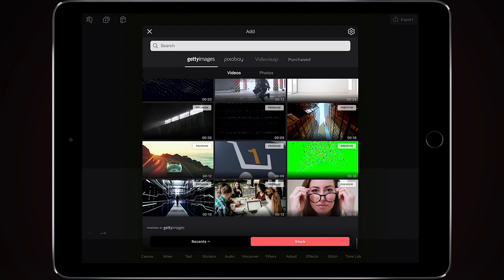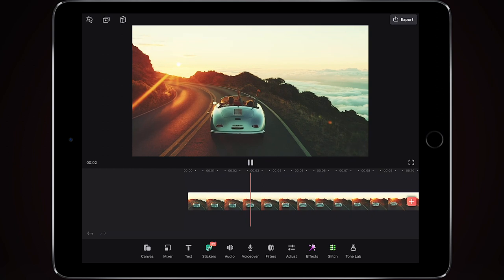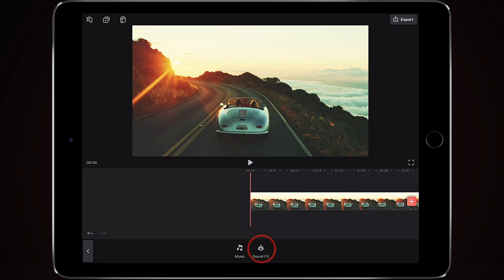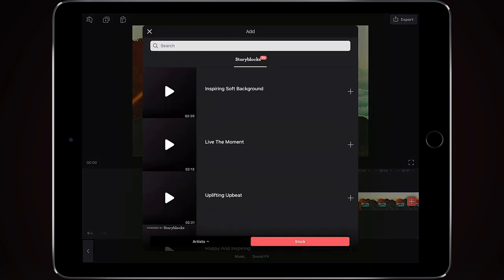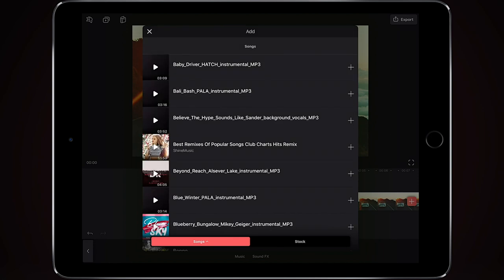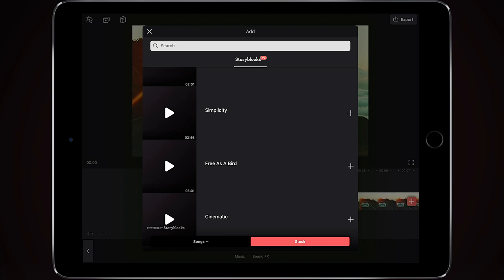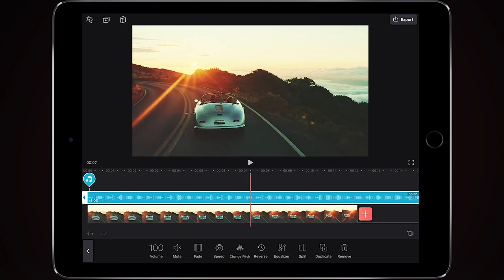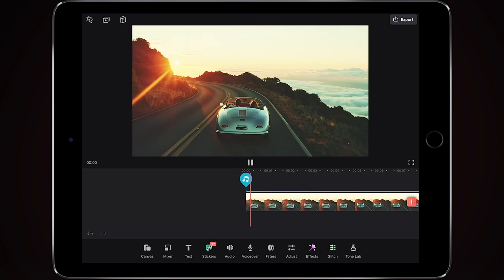Videoleap | Adding Free Stock Music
▻ Add Stock music  in Enlight Video Leap

▼  Highlighted Features ▼
Keyframe Animations – Videoleap’s core engine allows users to animate objects in a video with
the keyframe timeline, taking on elements of advanced digital compositing software for
professional-grade editing. Adapted for mobile, this feature enables the creation of complex
animations by controlling the position and other properties of objects in specific frames.
● Layers – Videoleap provides users with multi-layer functionality for adding videos, images, text,
effects and adjustments, from a robust asset library. This feature gives users the ability to
modify, adjust, and edit every object in frame with complete control and precision.
● Chroma Key – Similar to green screen technology used in broadcasts and video production, this
feature uses AI edge awareness to remove solid backgrounds while leaving foregrounds intact
with the options to merge and blend multiple videos.
● Blending & Masking – Videoleap enables users to blend and superimpose images, videos and
text. Visual elements can be layered with multiple blending and mask modes, adjusting
feathering, brushes and transparency with ease.
● Colour Adjustments – Based on the powerful image processing capabilities of Enlight, Videoleap
brings unprecedented colour correction and adjustment functionality to video editing on mobile.
“Nothing like Videoleap exists on the market – this is the first true video editing app for mobile,” said
Zeev Farbman, Co-Founder and CEO of Lightricks. “Essentially, we are providing users with a mobile
video production studio – yet we’ve simplified it for the mobile experience so that our users can make
Hollywood-style edits in just a few minutes. ”
Enlight Videoleap is available for free or with a subscription on the App Store. Users can opt for monthly,
yearly subscriptions or a one-time purchase to gain Pro functionality and enjoy regularly added features,
content, and services.

License - Soundstripe.Com